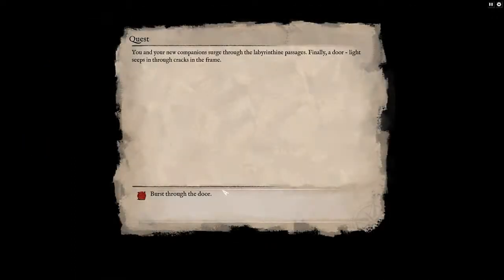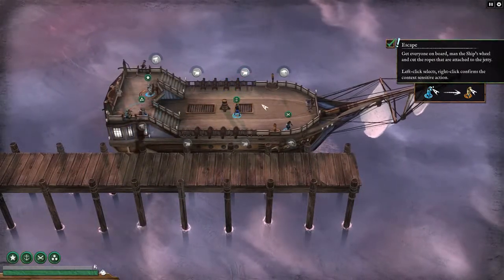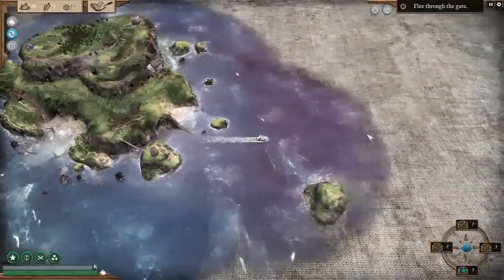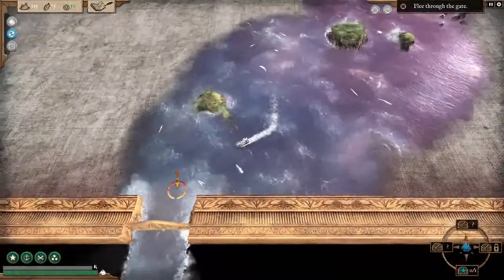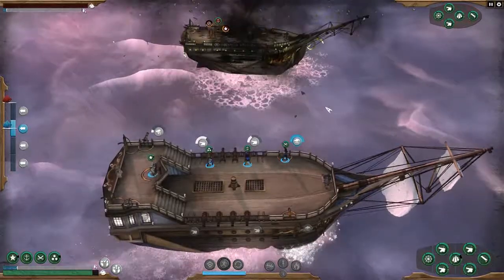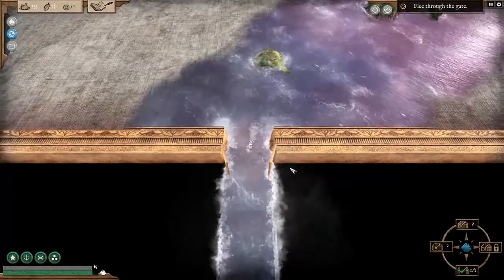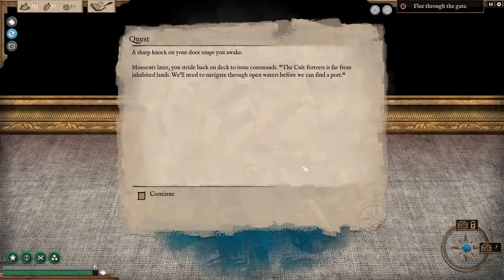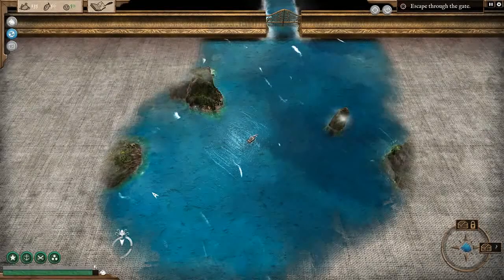Abandon Ship - Pirate Crew and Ship Management Game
Let's play Abandon Ship! Take control of your very own ship and crew! Something lurks in the depths, let's figure it out together!

Follow on Twitter: @GameAbandonShip